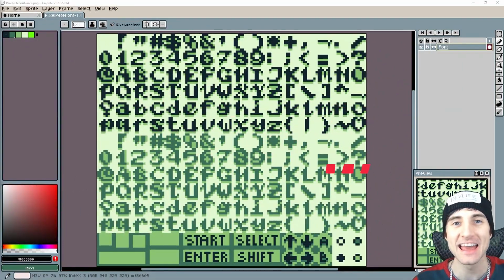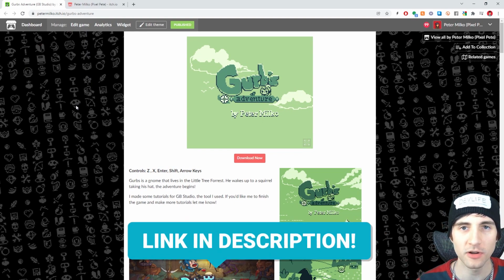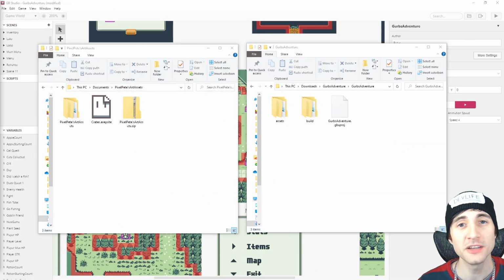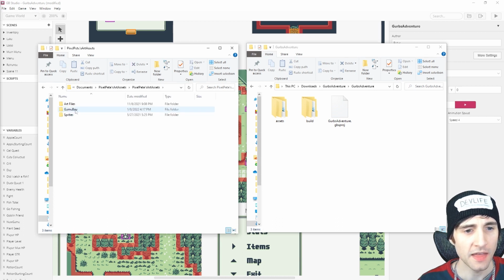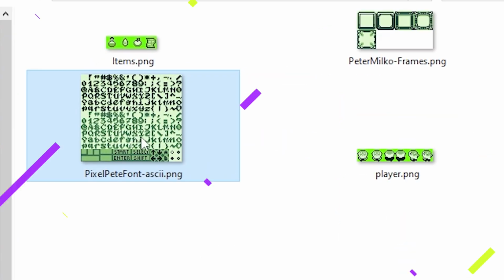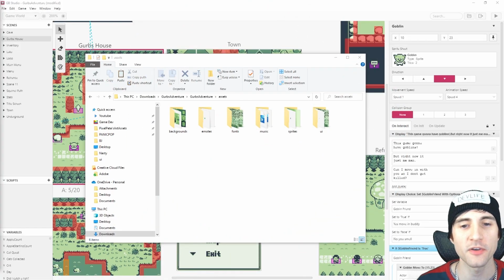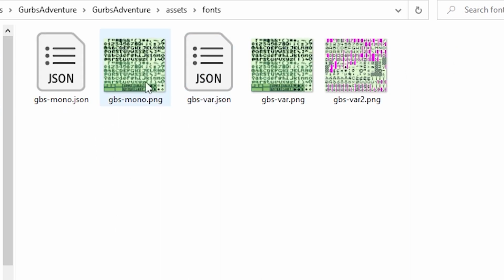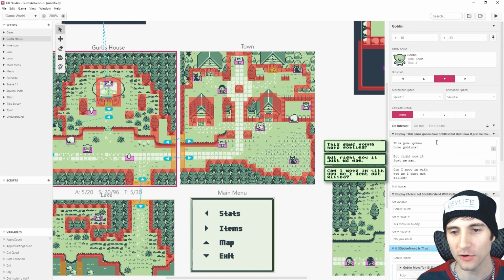GB Studio: Font for Dialogue